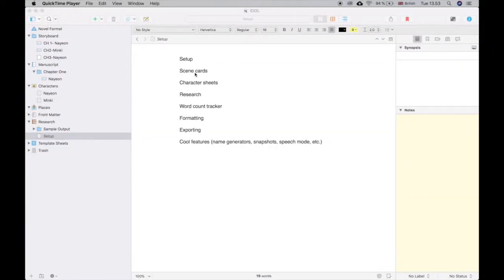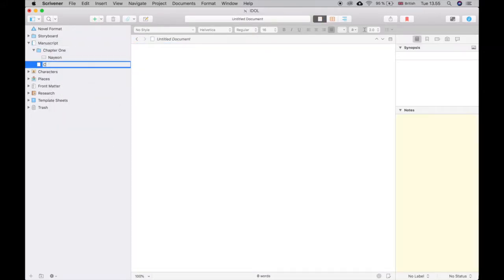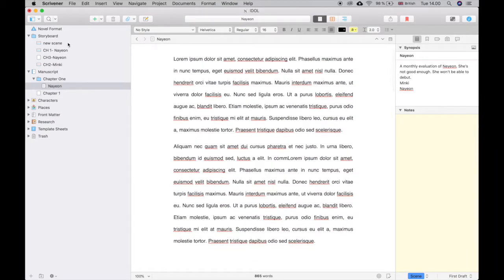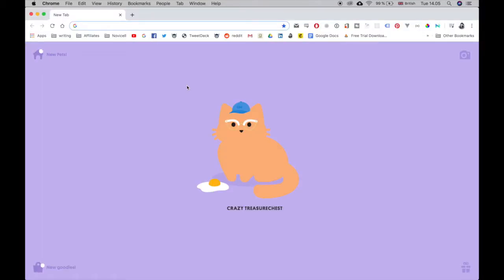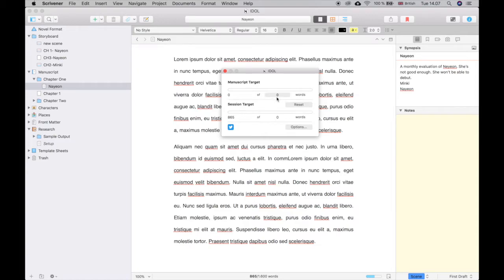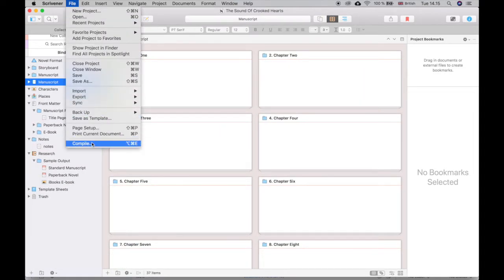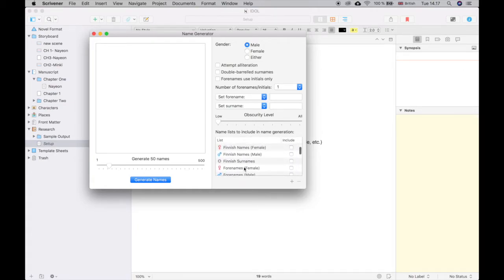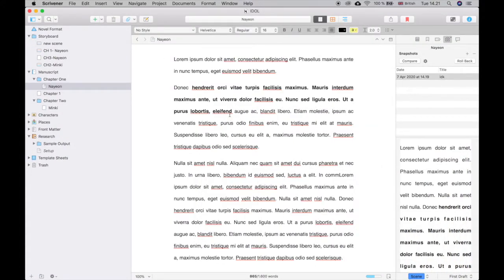How I Use Scrivener To Write A Novel // Scrivener 3 Tutorial & Tips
In today's video, I show you how I use Scrivener 3, the word processor, to write the first draft of a novel. Plus, I'll show you a few tips and tricks you might not know about Scrivener. This will be an on screen tutorial where I take you through my entire novel writing process.

➤My equipment:
Cameras:
Sony A7 Markii Mirrorless Camera:

Canon Rebel 3Ti/600D (or equivalent)

Lenses:
Sony 55mm F1.8 ZEISS Full Frame Prime Lens:

Microphones:
RØDE VideoMicro:

Recorder:
TASCAM DR-05

Lights:
Neewer Ring Light Kit

0:00 intro
1:00 overview
2:08 general setup
3:30 storyboarding with scene cards
5:16 text formatting
6:03 completed project example
6:20 character sheets
7:12 organising research
8:18 tracking word count
10:37 exporting
13:13 cool features
16:26 what I use the most
18:02 outro